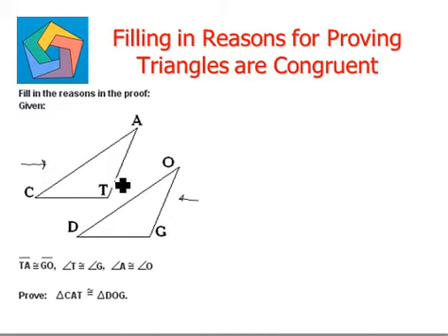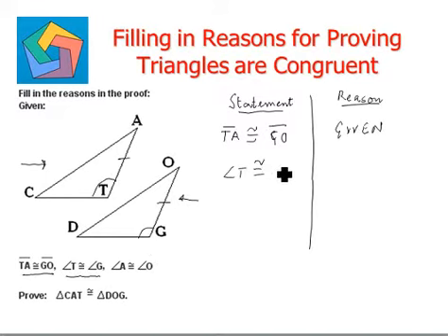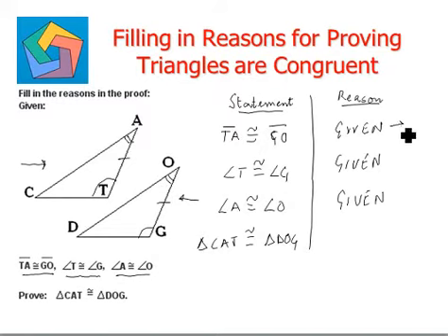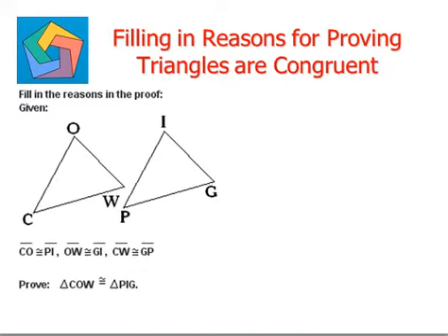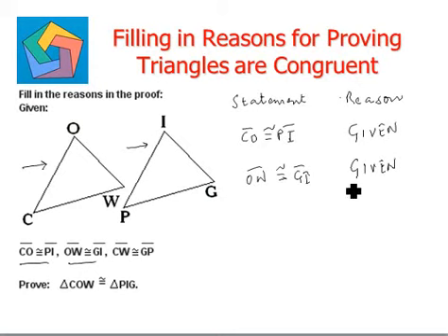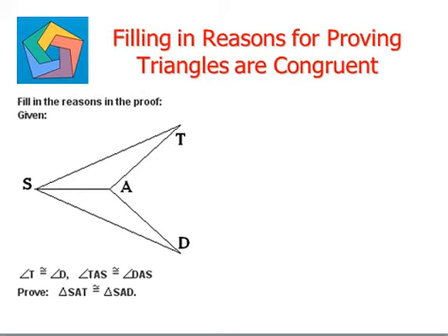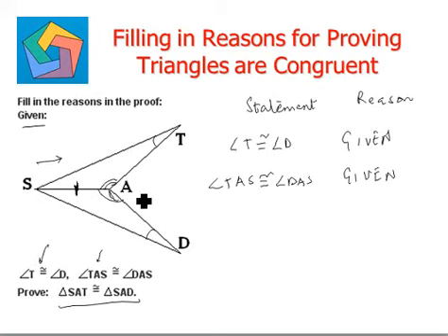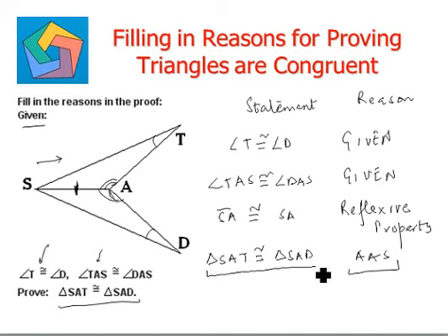Filling in Reasons for Proving Triangles are Congruent